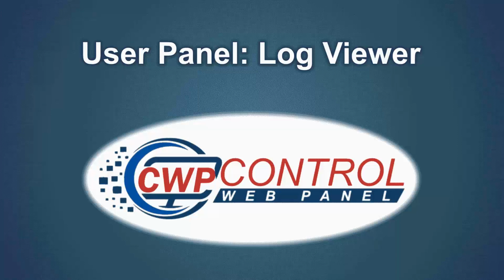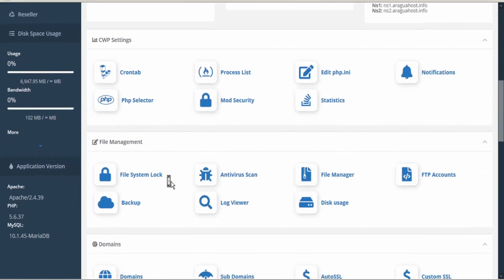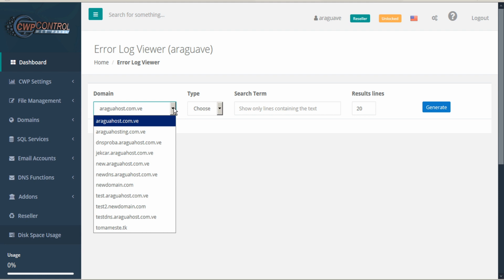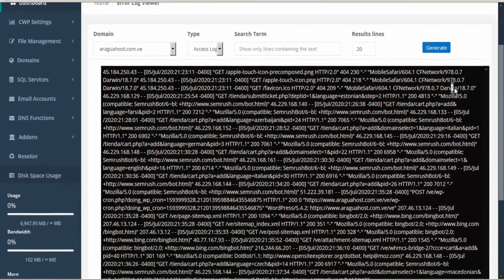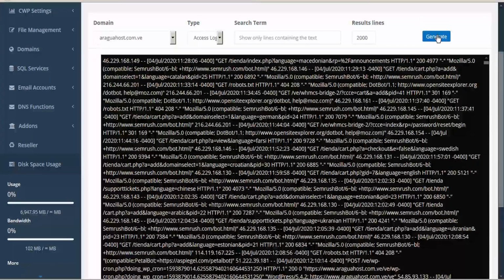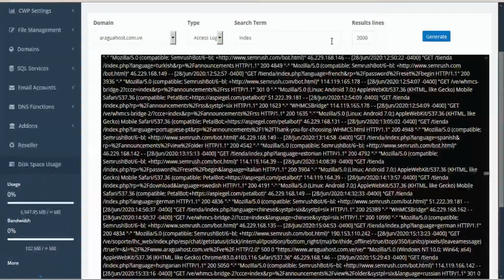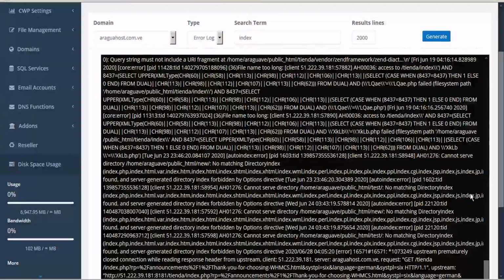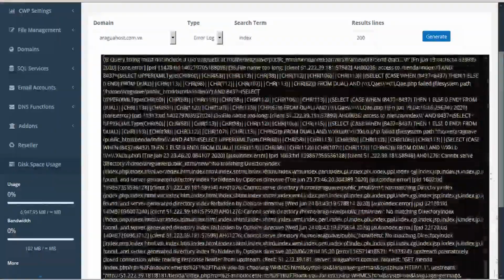CWP - User Panel: Log Viewer tutorial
Instructions for checking Access and Error logs from the webserver.